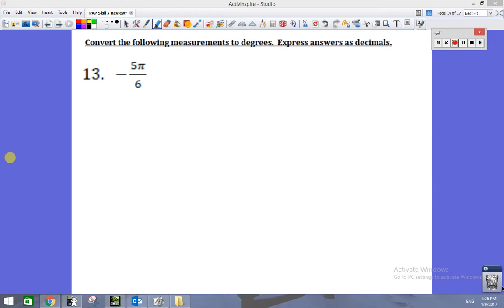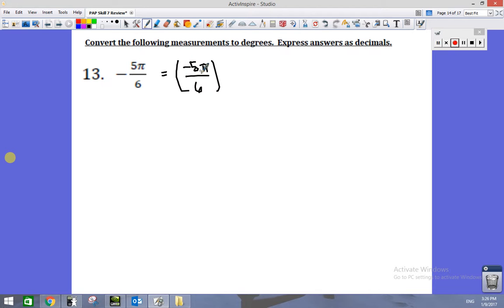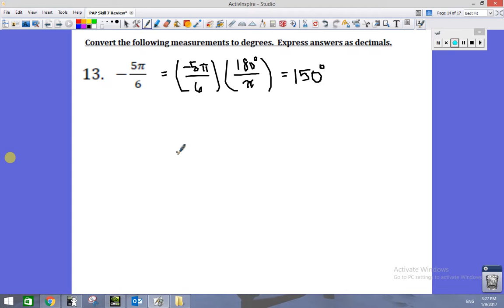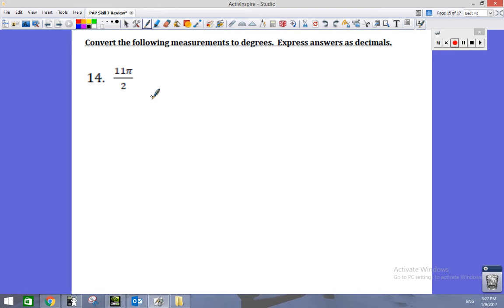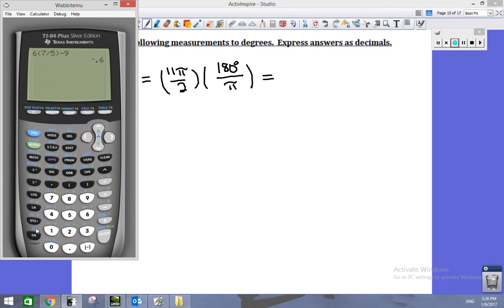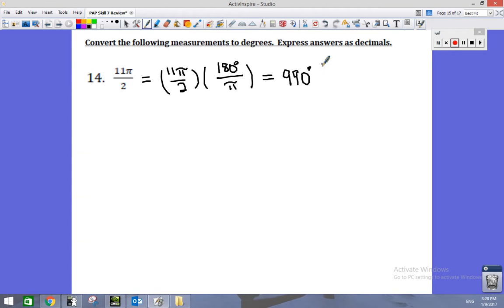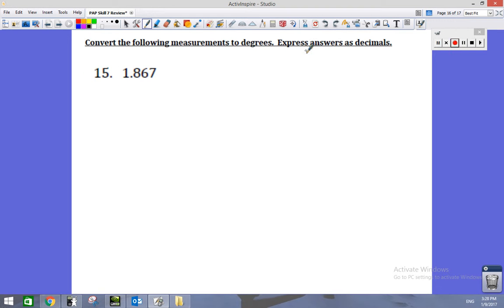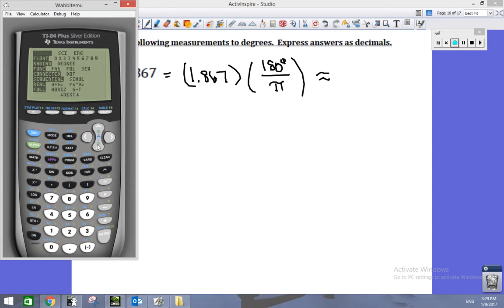Skill 7 Review problems 13, 14, 15 solutions